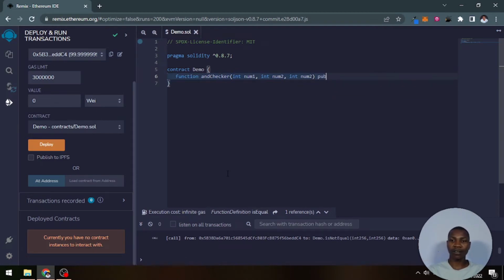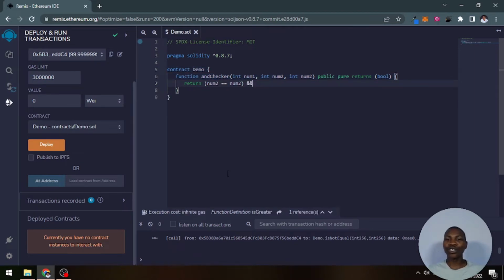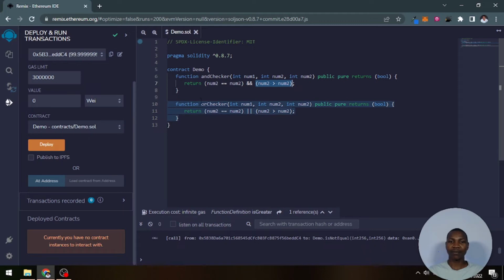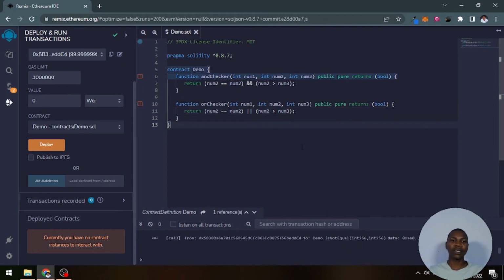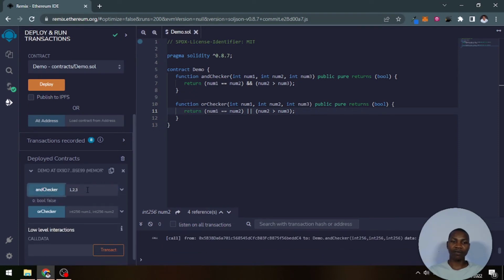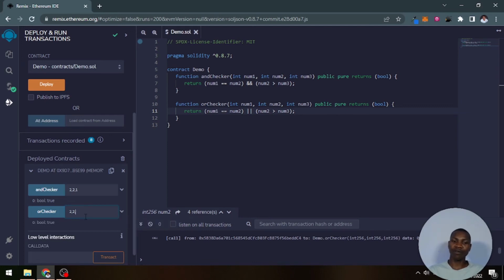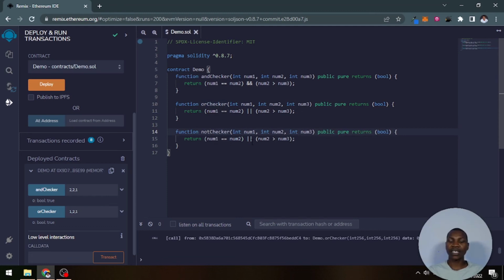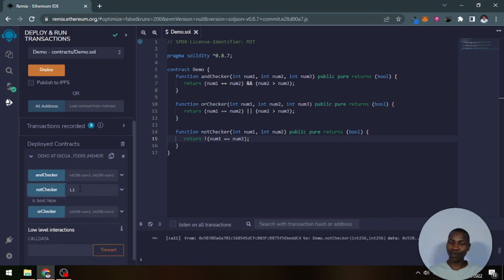🔴 Class 14: The Logical Operators